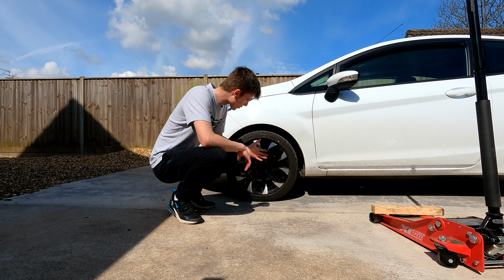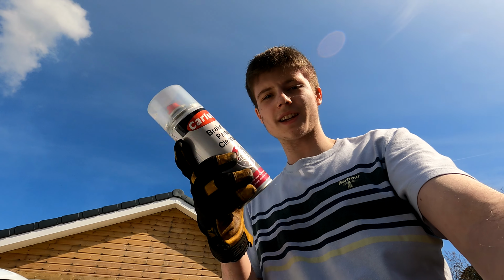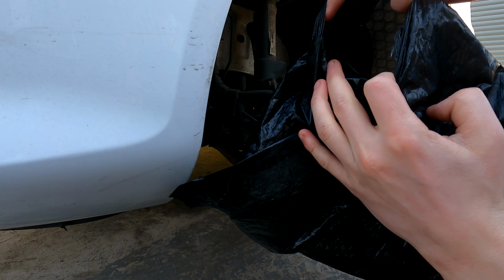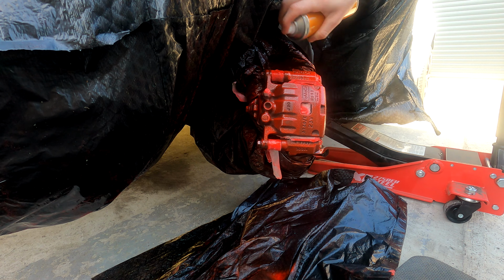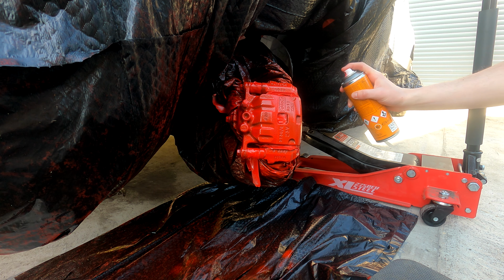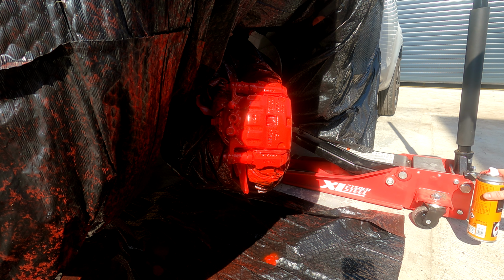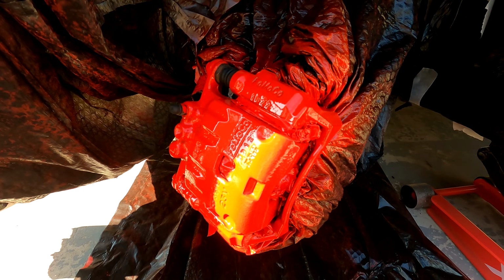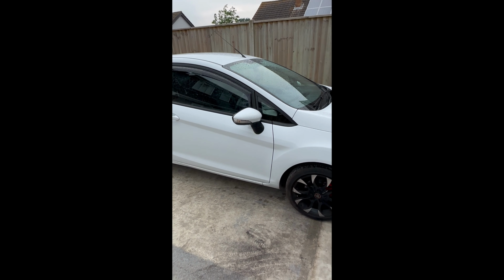How to Spray Paint Brake Calipers (DIY Tutorial)!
Here is a step by step DIY Tutorial on how to Spray paint your break calipers! I hope you enjoy this video and hope this has helped you. I chose to spray paint my brake calipers over hand painting as it is my prefered method. Make sure to go follow the new instagram account for early updates on posts! - @Abautoss or click the instagram logo in my banner.

Follow this videos at your own risk, i am by all means no professional so if you copy this video that is on you if you make mistakes.